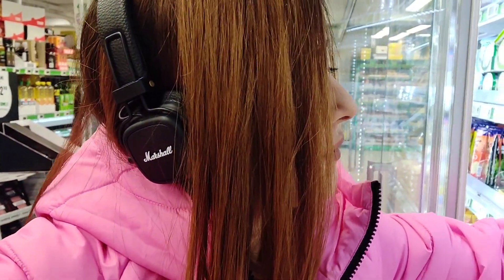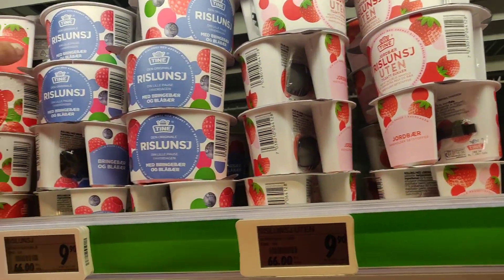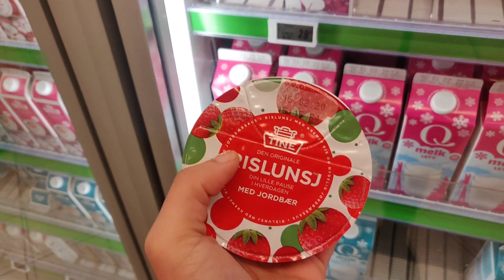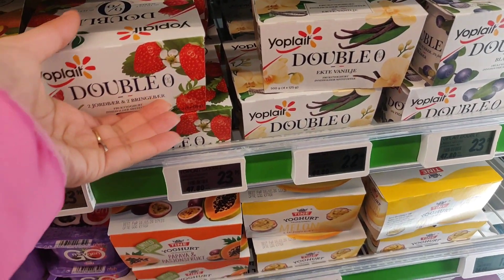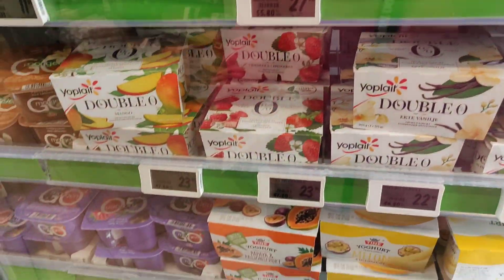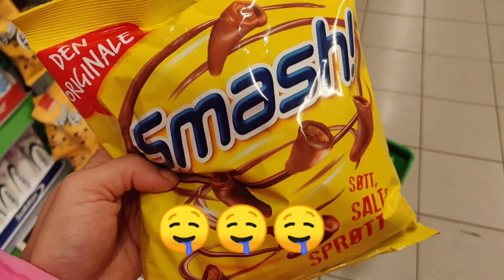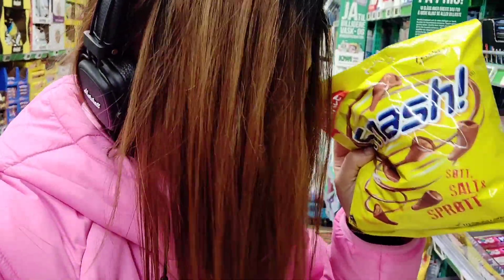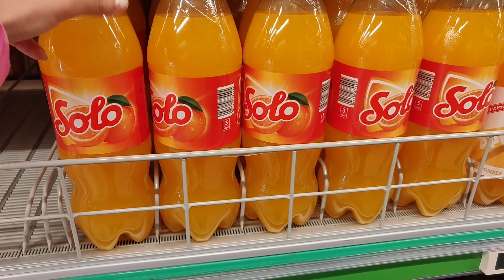Best Norwegian Snacks To Shop At A Kiwi Store | Indians in Norway | Life in Oslo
Products mentioned:

Godbrand cheese - 39.90 Kr
Rislunsj - 9.90 Kr
Double - 23.90 Kr
Smash- 36.90 Kr
Solo- 34.90 Kr